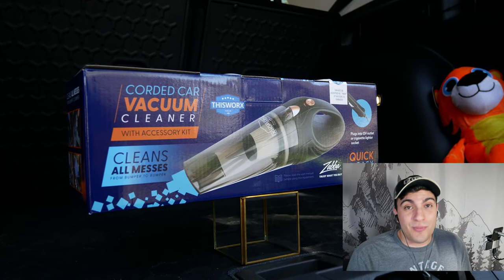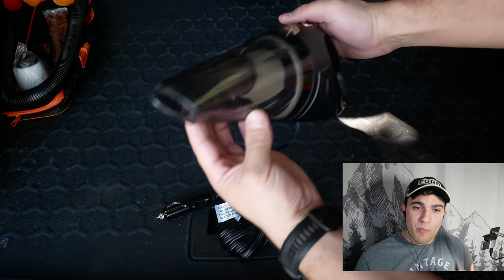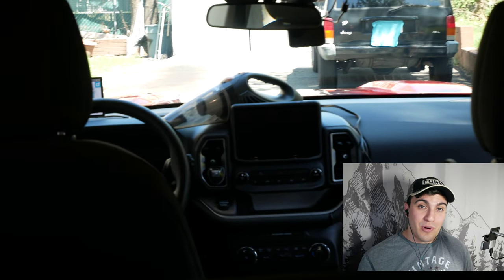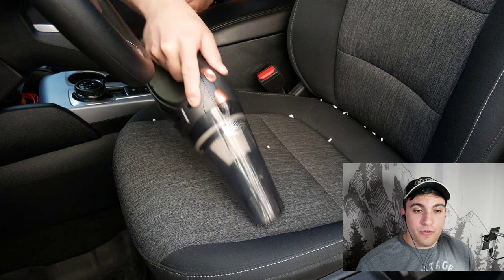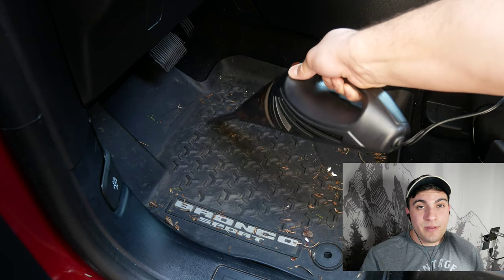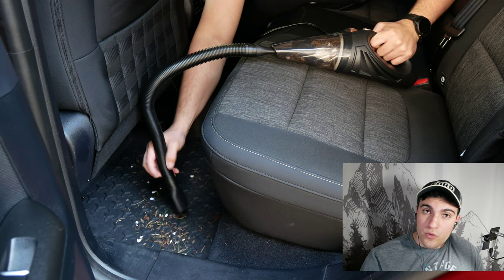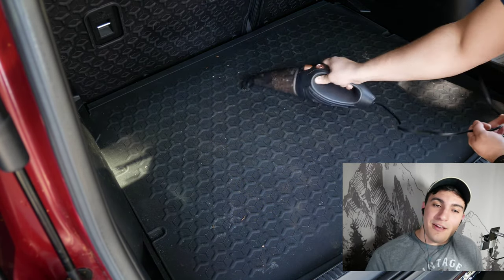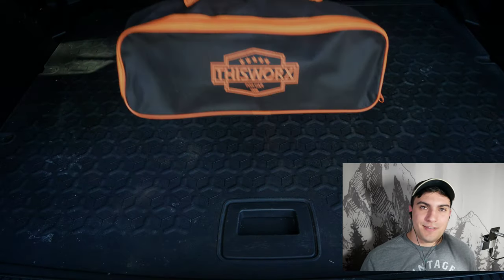#1 Best Selling Car Vacuum!? | THISWORX Car Vacuum Cleaner | Car Gadget Review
Amazon's #1 Best Selling Vacuum has now found a home in my Bronco! I was impressed with the performance of this vacuum but what really makes it a home run is the attachments. If you are looking for a "do it all" vacuum then look no further!

THISWORX Car Vacuum Cleaner:

Bissell Aeroslim

Car USB adapter: